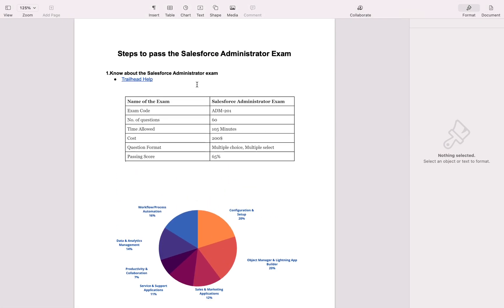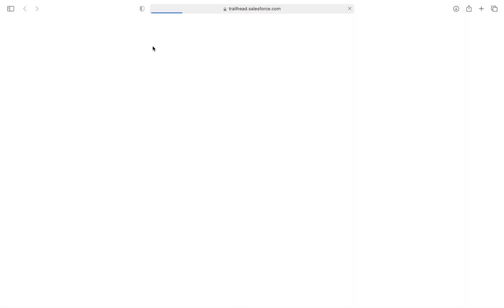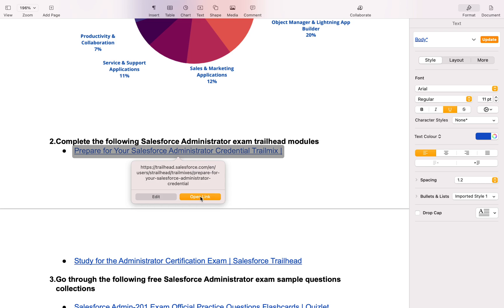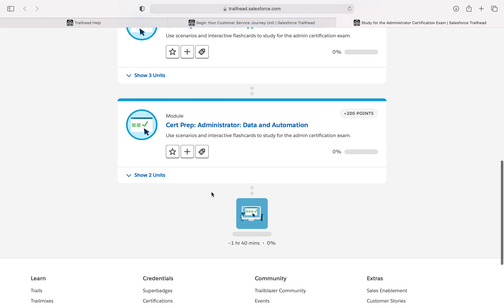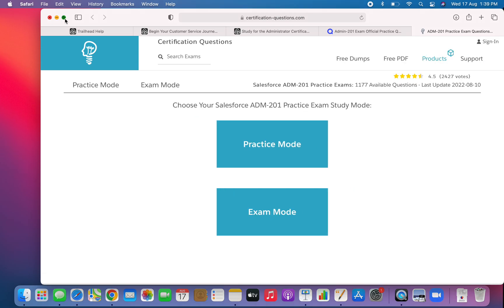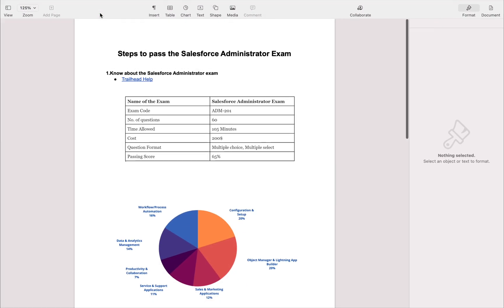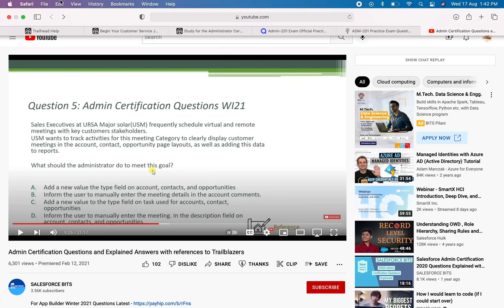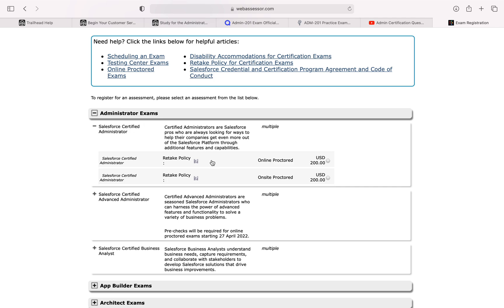How did I Pass my Salesforce Admin Exam?/How to get Salesforce Administrator certification?